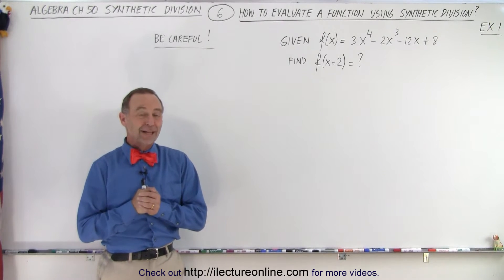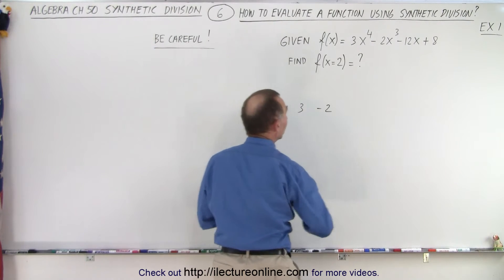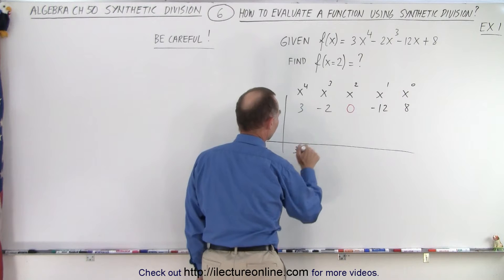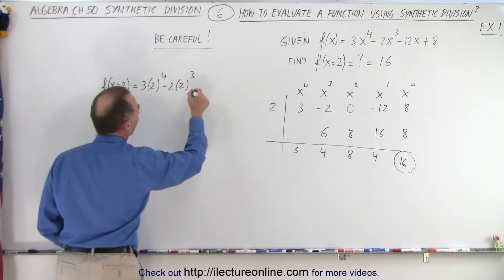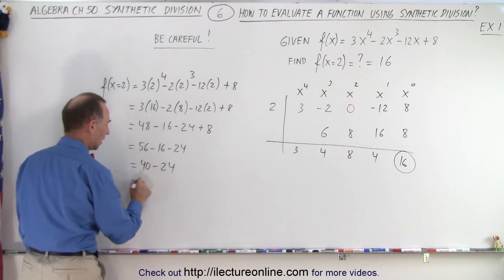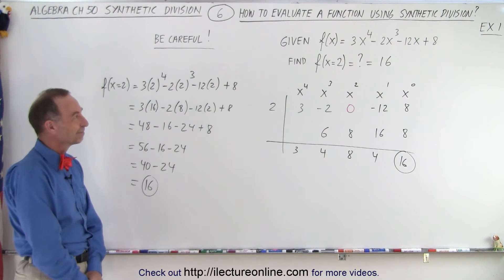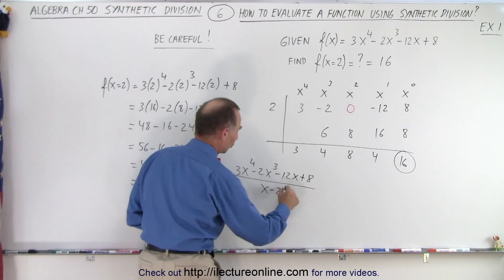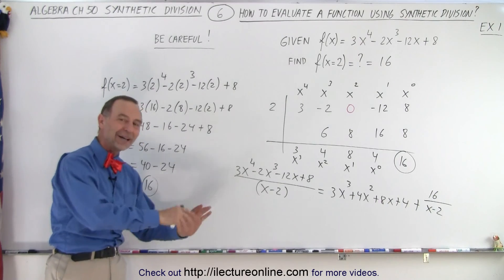Algebra Ch 50: Synthetic Division (6 of 16) Using Synthetic Division to Evaluate a Function Ex. 1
We will evaluate a function using synthetic division. Given: f(x)=3x^4-2x^3-12x-8  Find: f(x=2)=? Example 1 (Be Careful!)